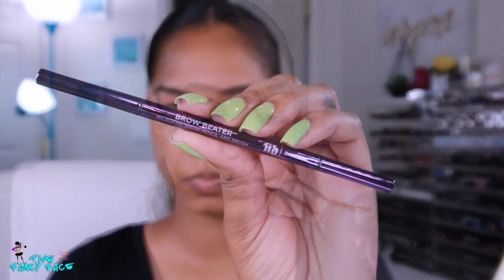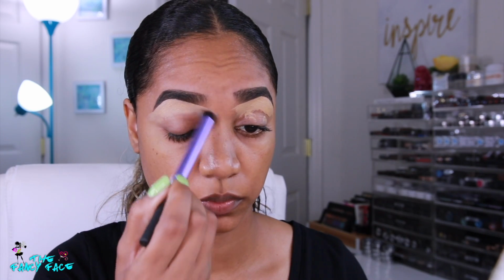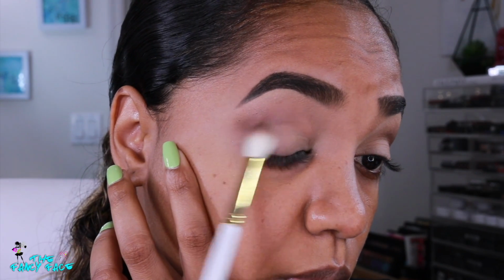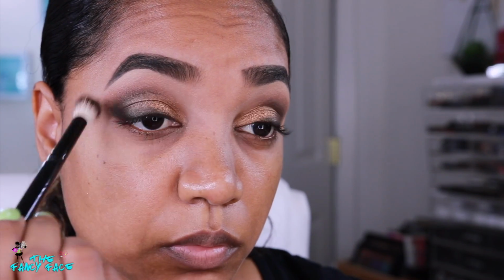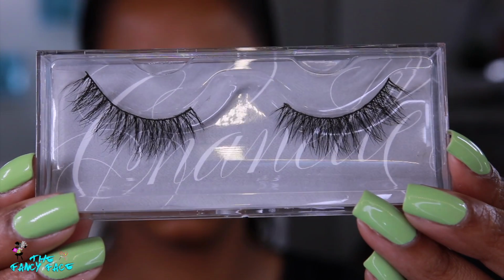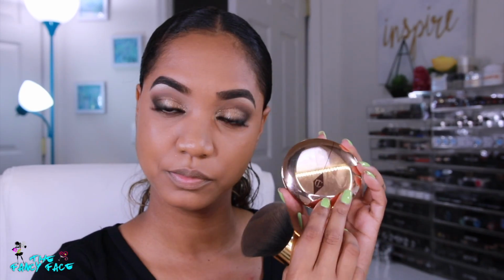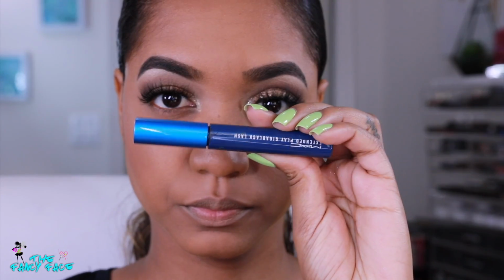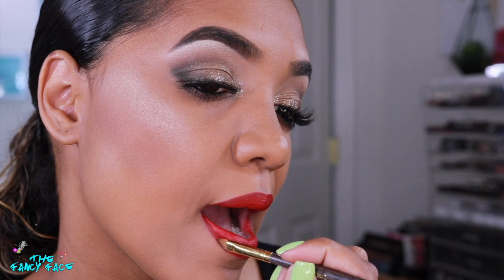💕 RIHANNA Inspired ⋆⋆ WILD THOUGHTS ⋆⋆ MAKEUP Tutorial 💕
Convertible Brow for Medium Brown Hair

Urban Decay Naked Skin Weightless Complete Coverage Concealer in Medium Dark Warm

Stila Magnificent Metals Glitter & Glow Liquid Eye Shadows in Smoky Satin and Diamond Dust

Tarte skinny SmolderEYES Amazonian Clay Waterproof Liner in Onyx

Minked Lashes Chanelle Horse Eyelashes

► FACE
L'Oréal Hydra Genius Daily Liquid Care Normal/Oily Skin (*sent as PR)

Urban Decay Naked Skin Weightless Complete Coverage Concealer in Dark Neutral

► LIPS
M·A·C Lipstick in Riri Woo (Limited Edition)

► BRUSHES & TOOLS
Eddie Funkhouser Eyeshadow Blending Brush
Morphe R41 Pencil Crease Brush
Smith Cosmetics #230 Small Quill Crease Brush

Chikuhodo Takumi T4 Cheek brush

thefancyface

Most of the products featured in this video were purchased by me, myself and I. Some products may have been sent as PR samples (marked with *PR)...however I am not being compensated to feature them. My thoughts as always are unbiased and based on my own overall experience.